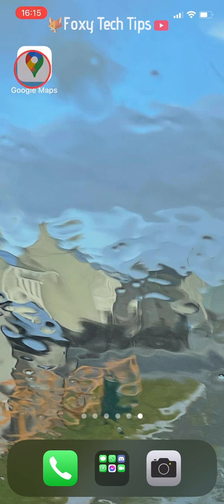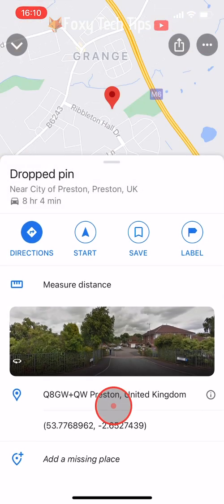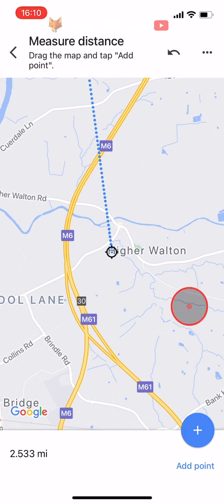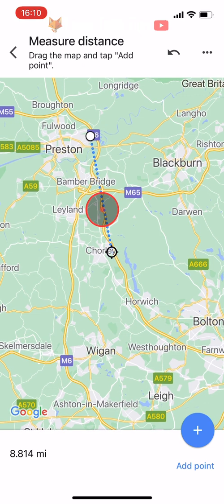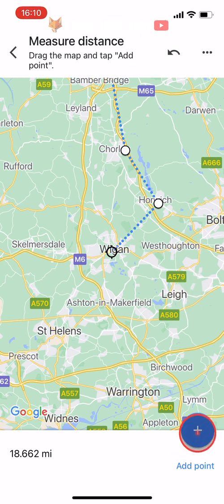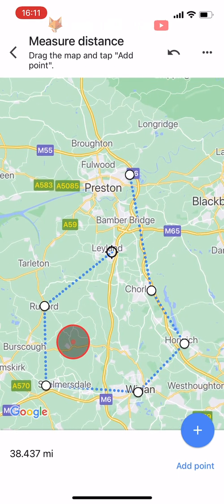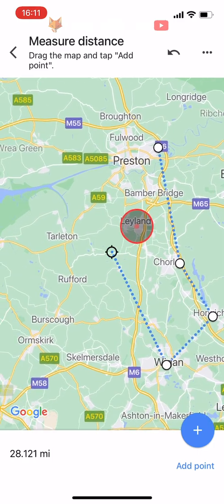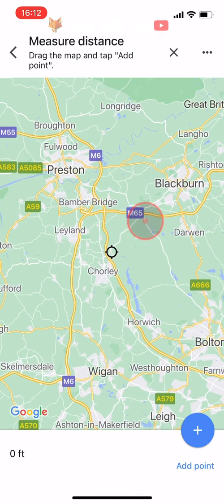How To Measure Distance Between Points On Google Maps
Easy to follow tutorial on accurately measuring the distance between 2 or more custom points on Google Maps! Learn how to measure the distance between any 2 or more places in the world on Google Maps now!

Steps:

- Open up the google maps app and tap on the place you would like to start measuring from, this will drop a pin.

- Tap where it says dropped pin at the bottom to open the options.

- Underneath where it says ‘directions’ and ‘start’ there is a ‘measure distance’ option, tap on that.

- Now you just need to drag the map to wherever you would like to measure to. You can pinch to zoom out if it is far away or pinch to zoom in if it is closer.

- When the black target is on the place you would like to measure to, you need to tap on the plus ‘add point’ icon, in the bottom right corner. The distance between the places is displayed in the bottom left corner of the screen.

- You can choose to add more points if you like, to roughly measure out a road trip for example. But note that this measurement is a birds-eye measurement and won’t reflect how far you will actually be driving or walking as it won’t take into account roads or bends or hills and mountains.

- Add as many points as you like to the map, if you add a point by mistake you can remove it by tapping the undo button in the top right of the page.

- If you want to clear all of the points and start again or measure something else you can tap on the three dots button in the top right corner and then tap on clear. Then just tap the ‘plus’ add point button to set your new starting point.